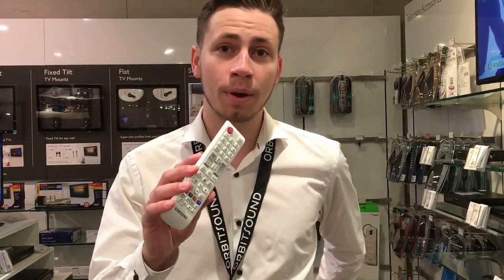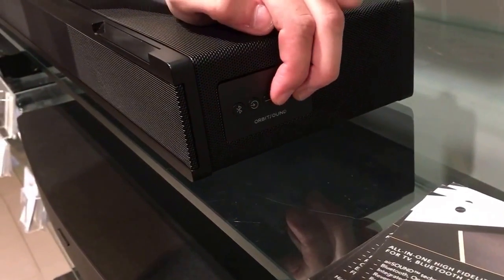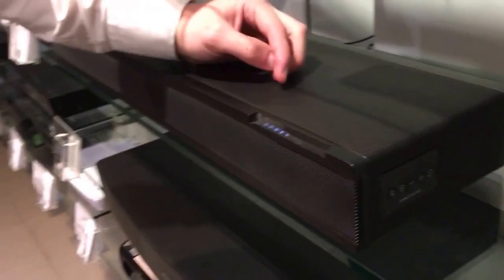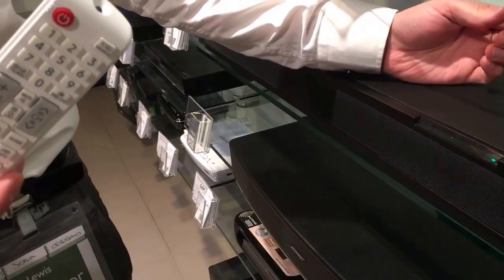SUPPORT - ONE P70 - Learning a samsung remote